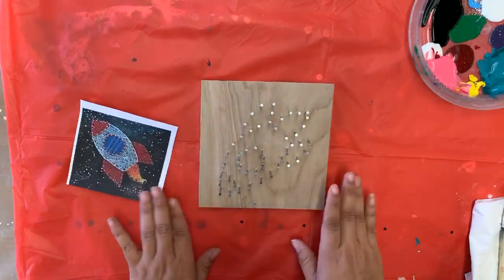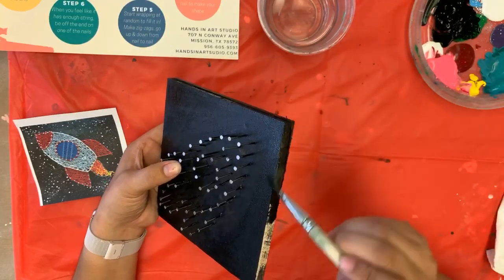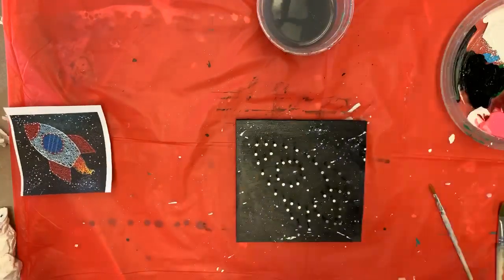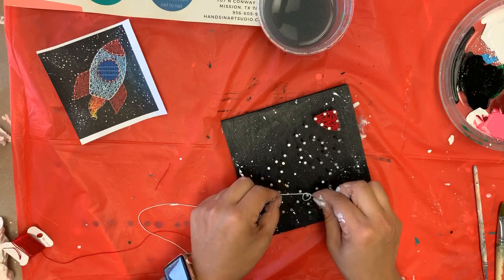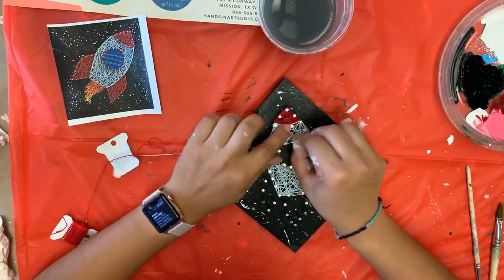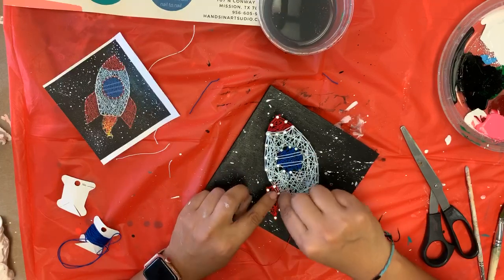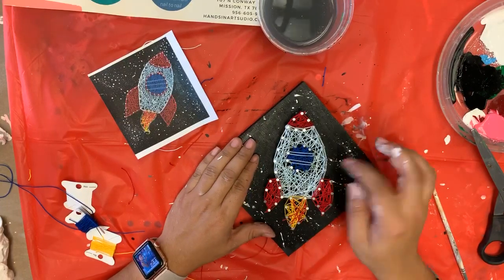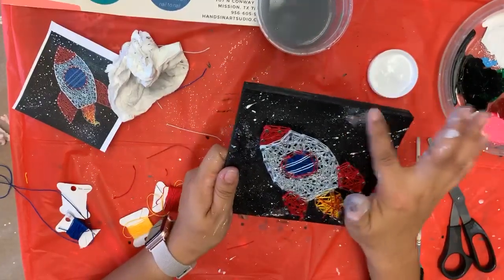LIVE STREAM | Space Ship String Art Class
Follow along as we complete our Space Ship String Art DIY HomeStudio Kit together!